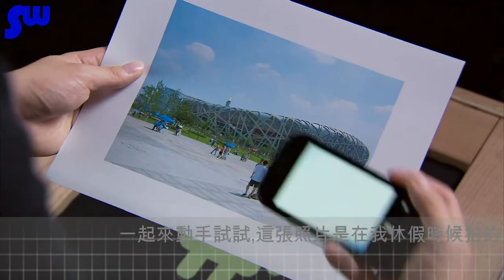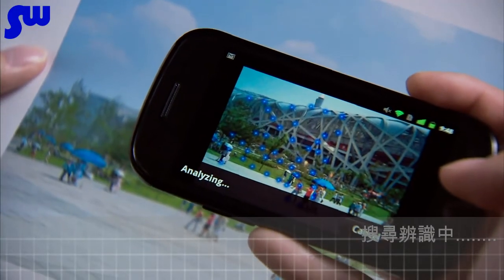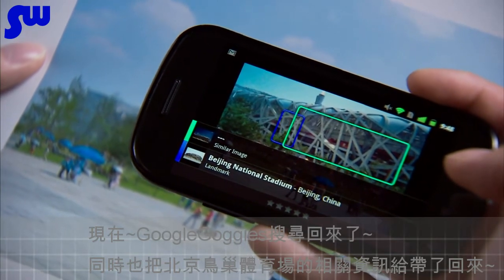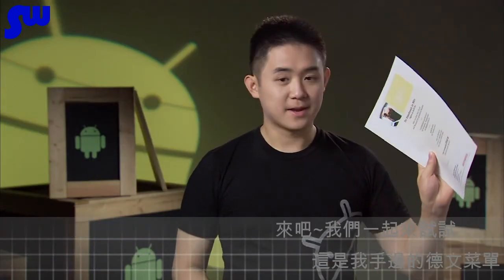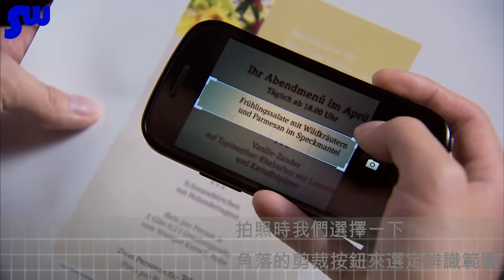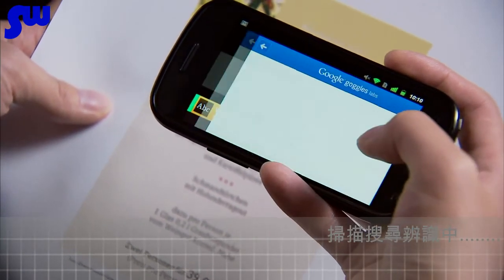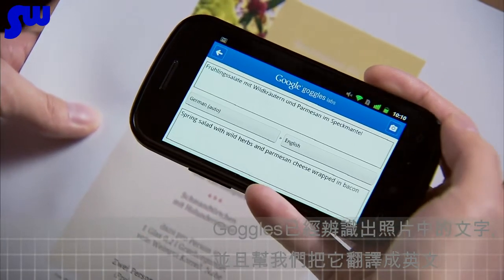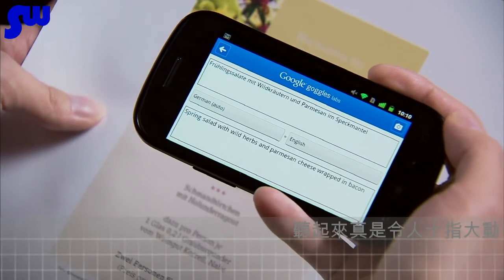07Explore Nexus S_ Google Goggles中文教學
07Explore Nexus S_ Google Goggles中文教學